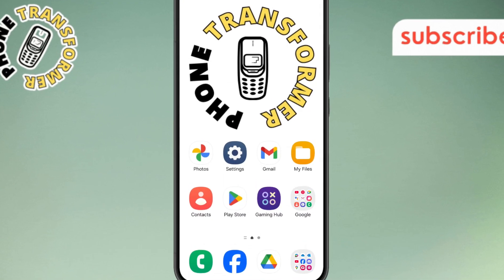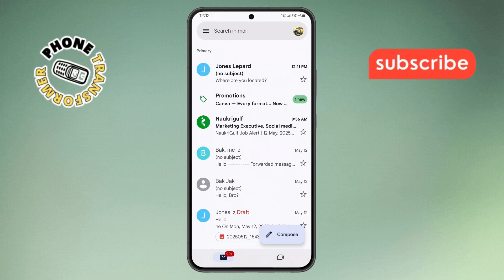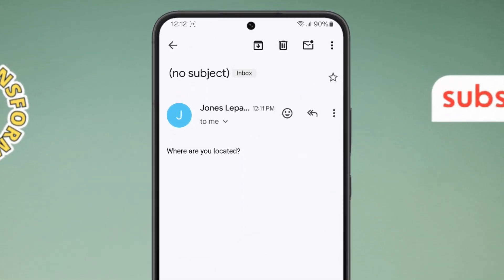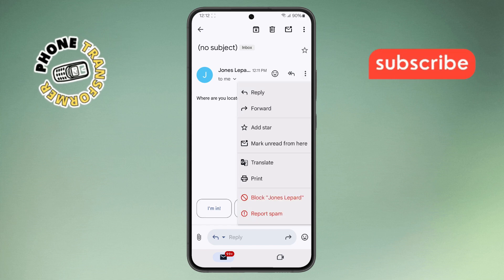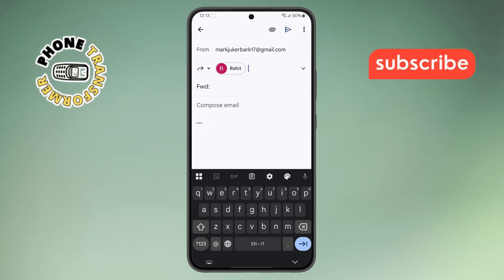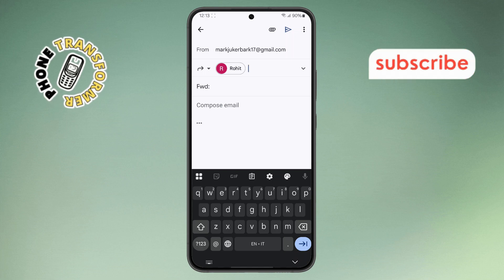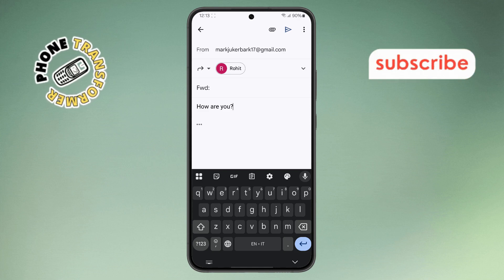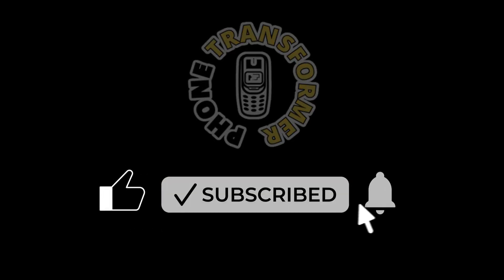How To Forward A Mail To Another Person In Gmail - Detailed Tutorial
How To Forward A Mail To Another Person In Gmail

It’s easy to miss out on sharing important emails when you’re unsure how to forward them in Gmail. Many users struggle to find the right option or end up copying and pasting the content manually, which can lead to confusion or missed information.

This video shows you the proper way to forward a mail to another person in Gmail using a simple and quick method.

You’ll learn where to find the forward option, how to customize the message if needed, and tips to make sure the email reaches the right person.

* How to send an email to someone else in gmail
* Forwarding emails in gmail step by step
* How to forward gmail to another contact
* Gmail mail forward option
* How to share gmail message with others